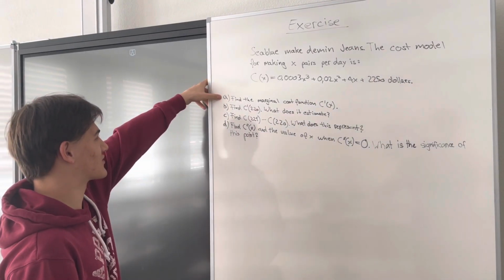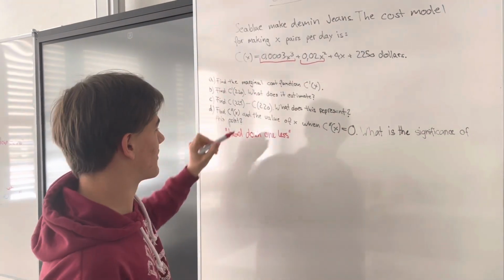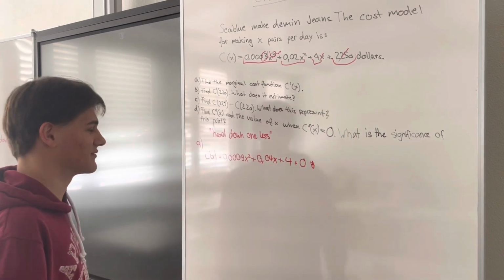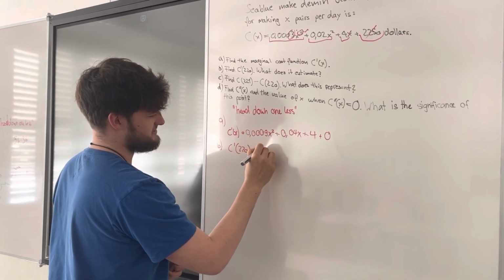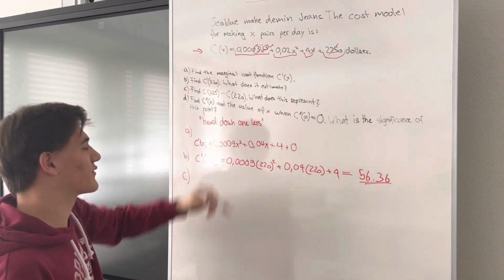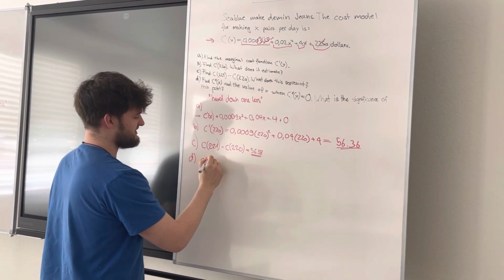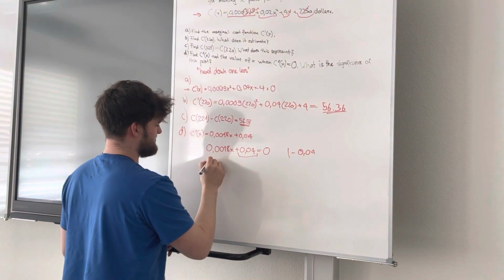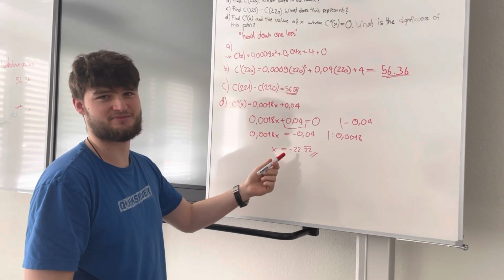Maths Exercise about Derivative | School